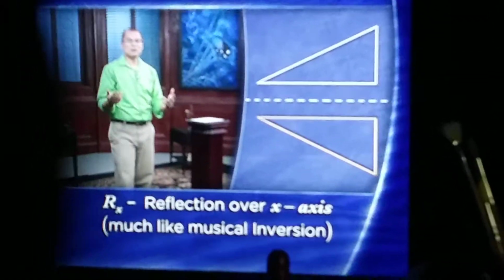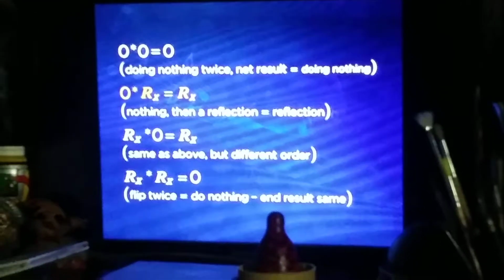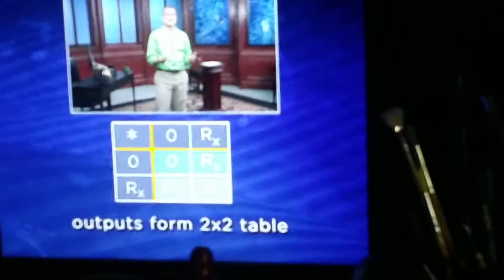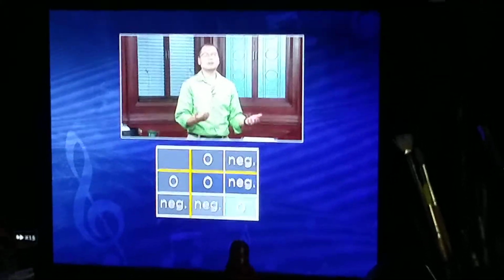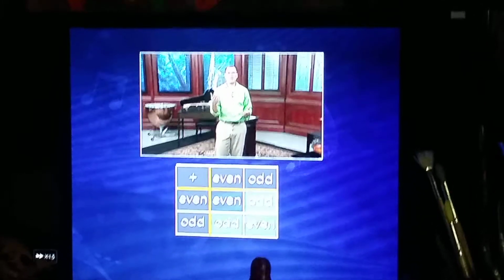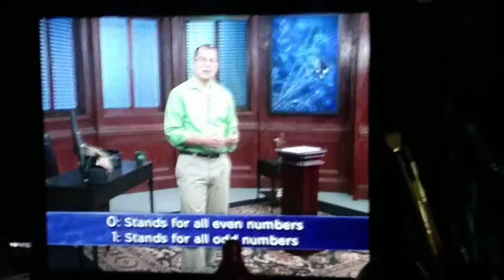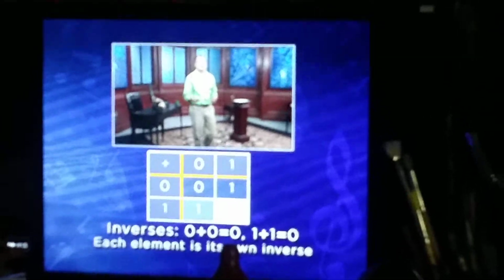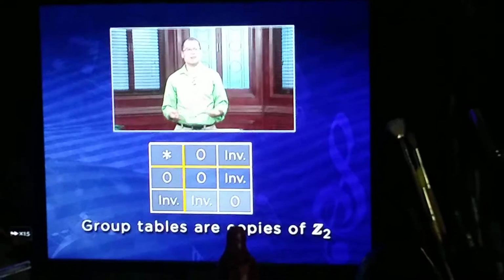Reflections transformations and getting even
Dr Kung How music and mathematics relate The great courses